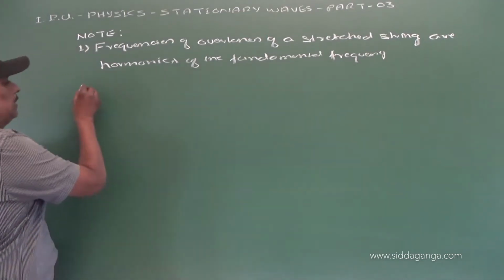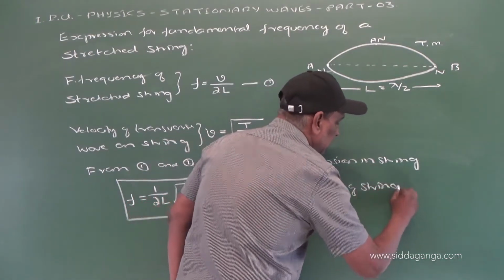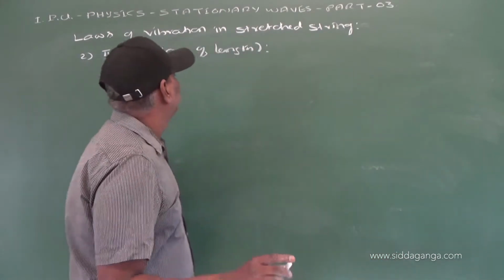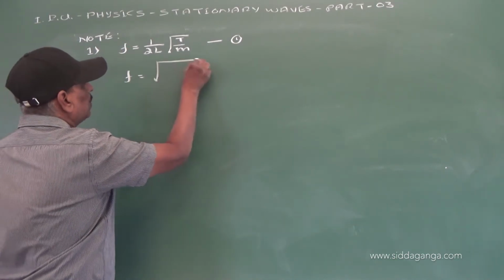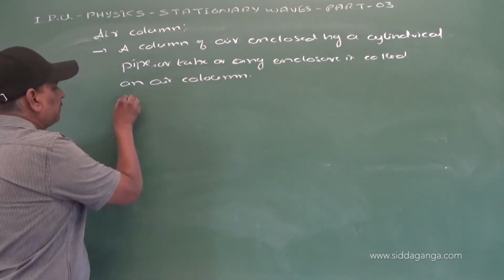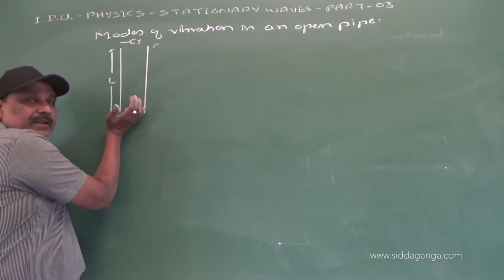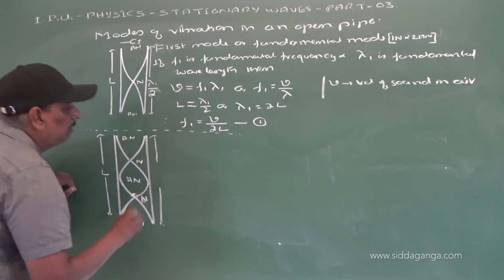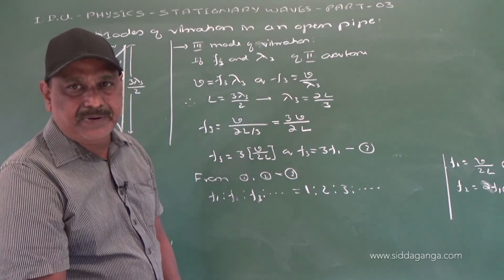I PUC - PHYSICS - STATIONARY WAVES - PART 3